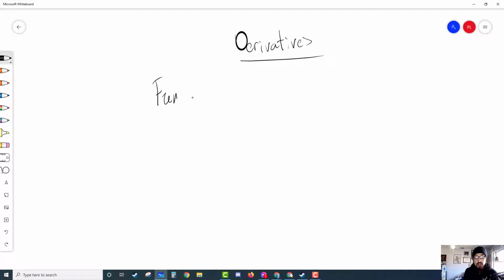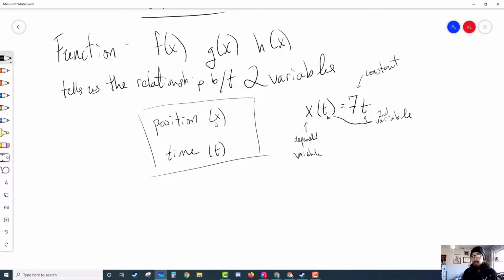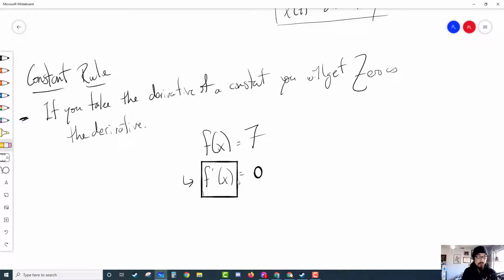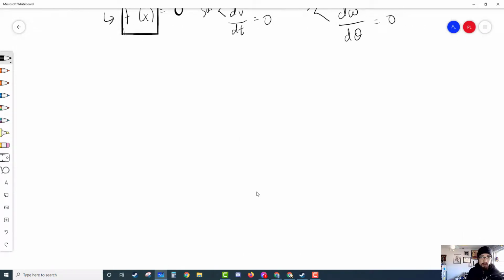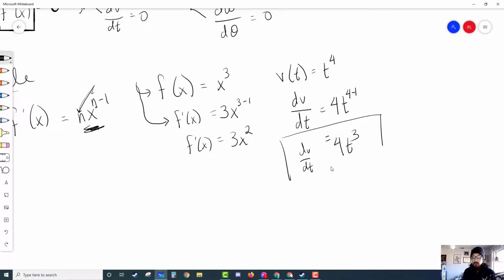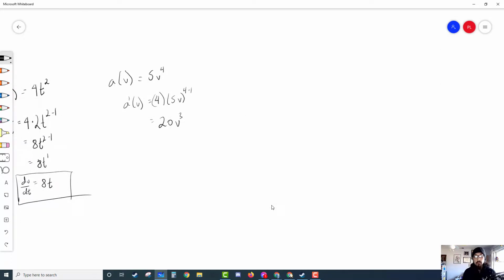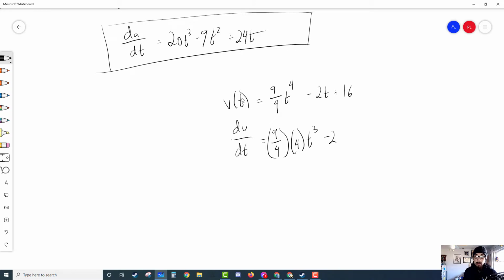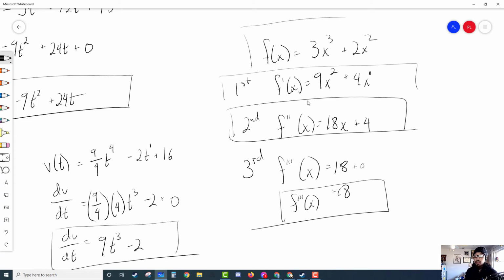Math Skills: Derivatives - Power and Constant Rule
Mr. Lee goes over how to perform the power and the constant rule when taking derivatives of functions.